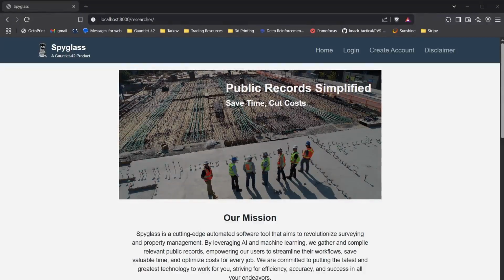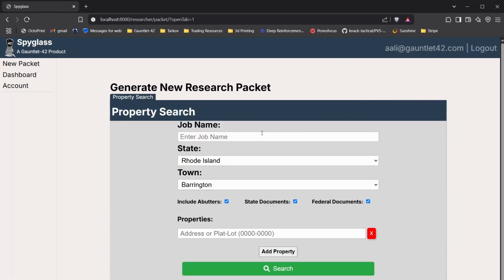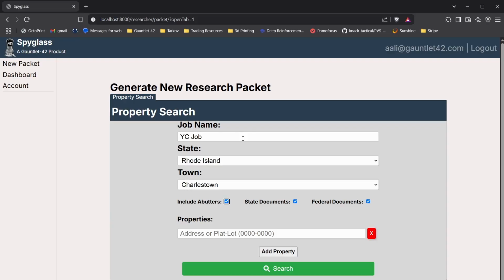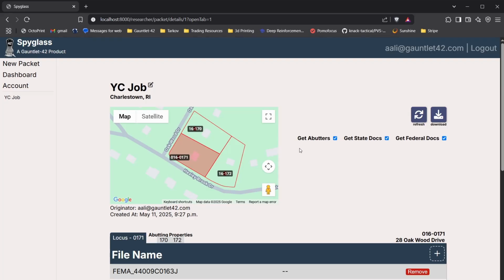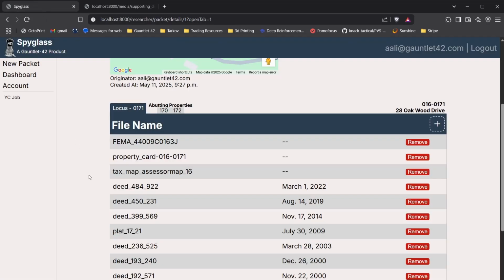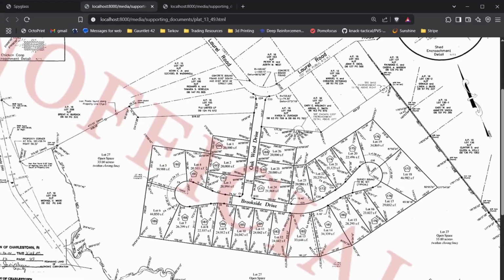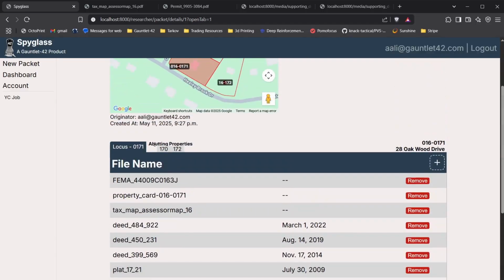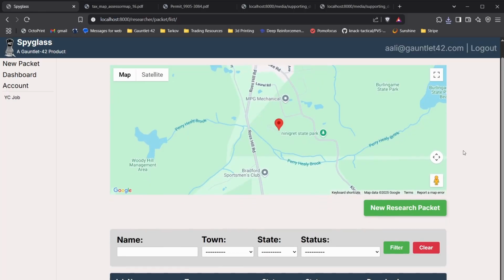Spyglass Demo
A video demonstrating the functionality of the spyglass software suite.